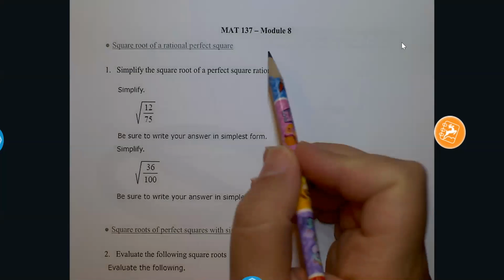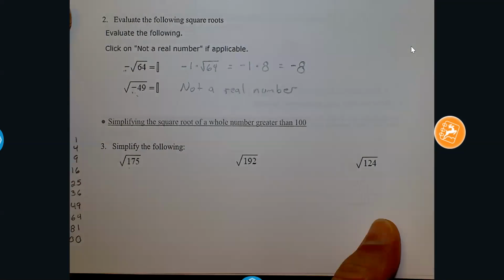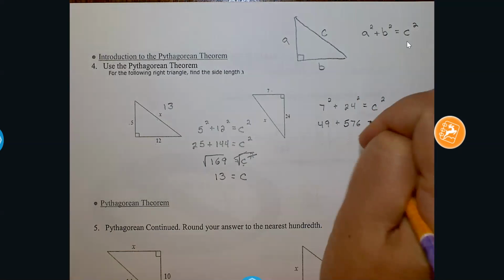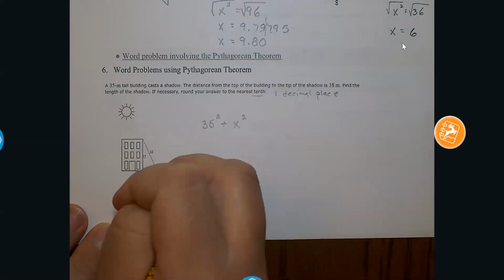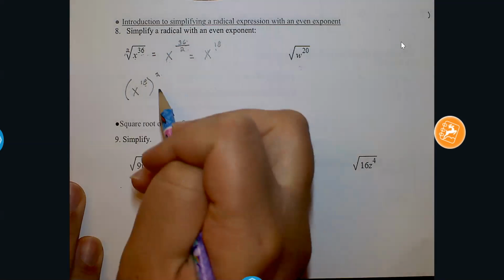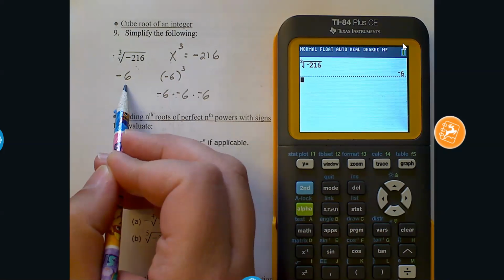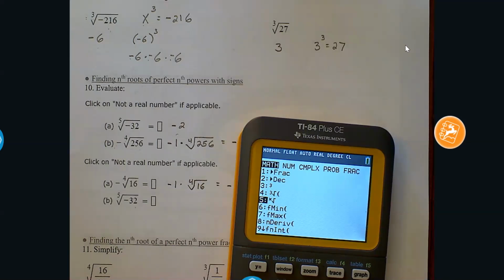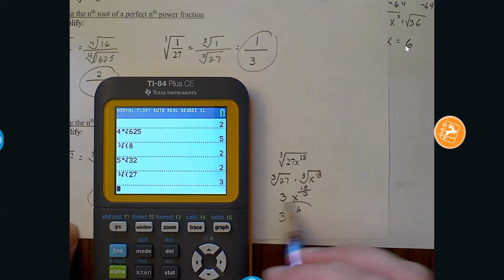MAT137: Module 8 Video 1